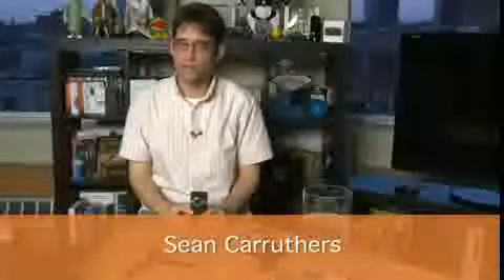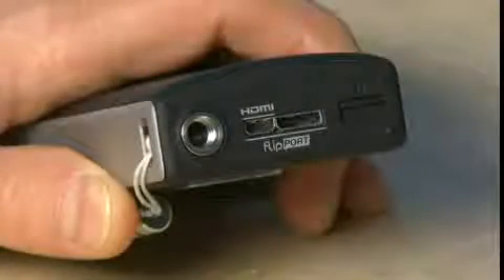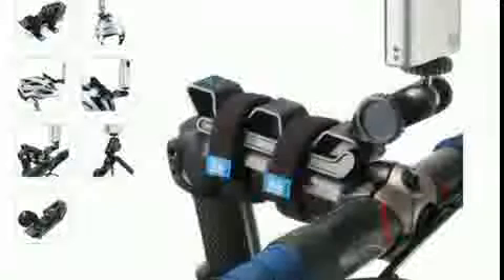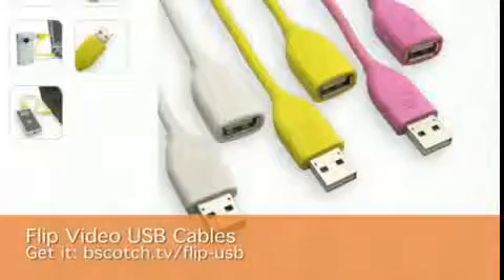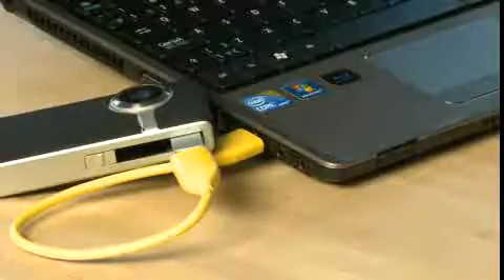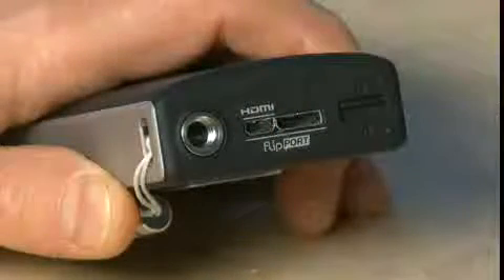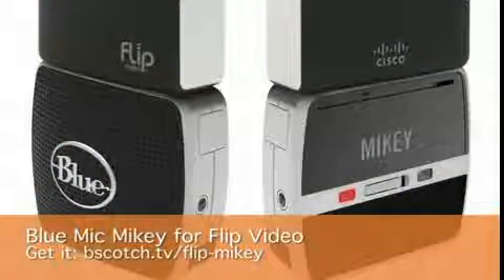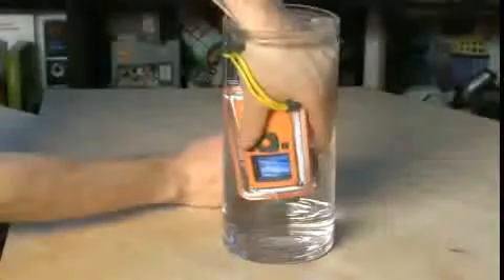Finding Flip accessories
The Flip Ultra HD has a number of ways to attach camera accessories to it. Various mounts can be attached using the tripod mount, including a specialized Flip Action Tripod. You can also attach accessories like more powerful microphones to the Flip via the FlipPort.